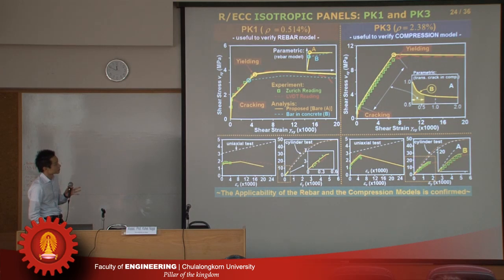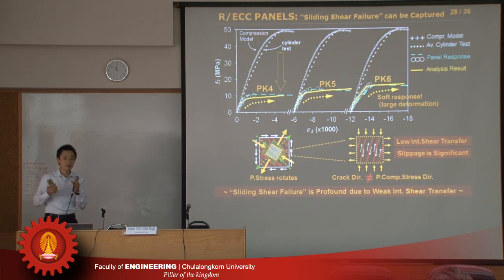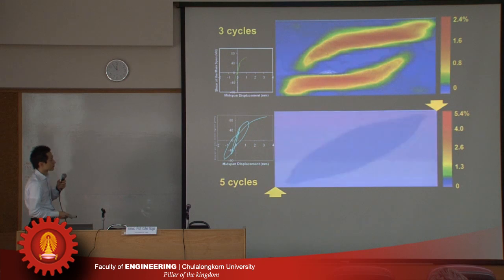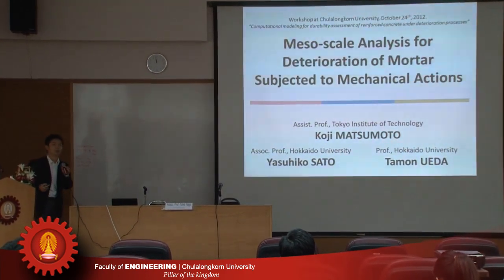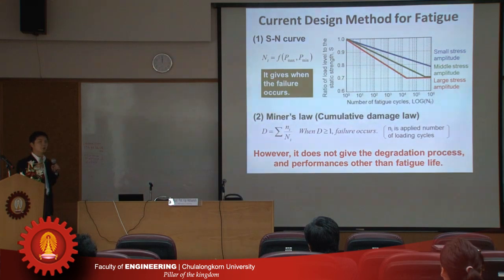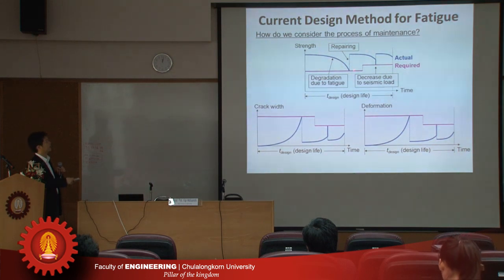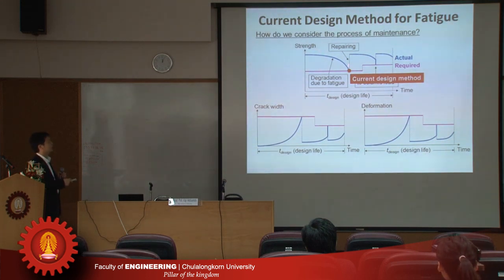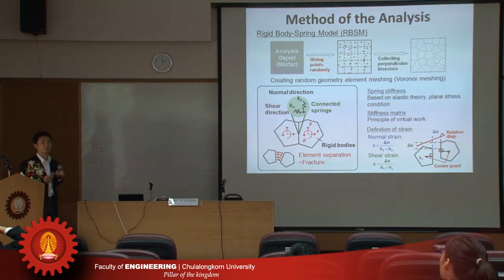reinforced concrete (9/10).f4v